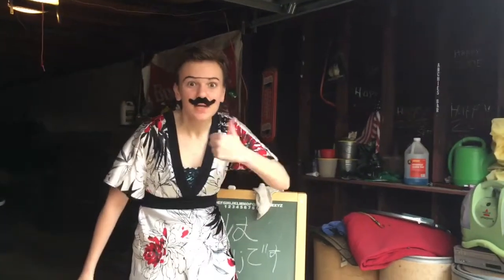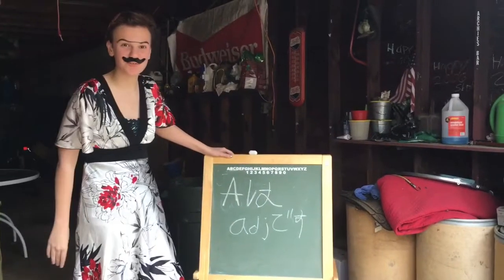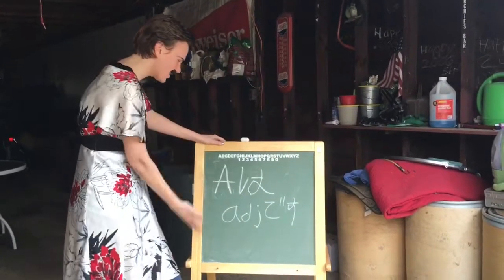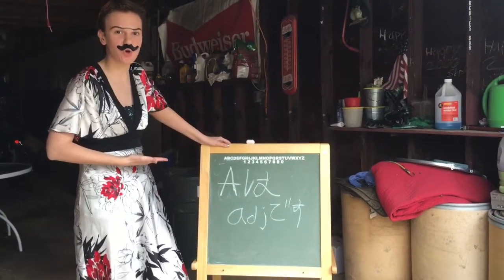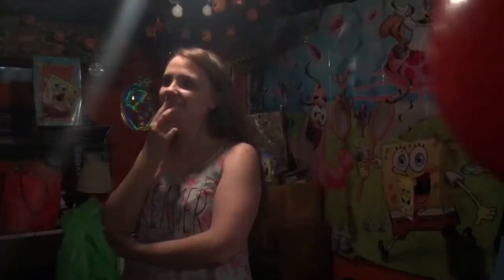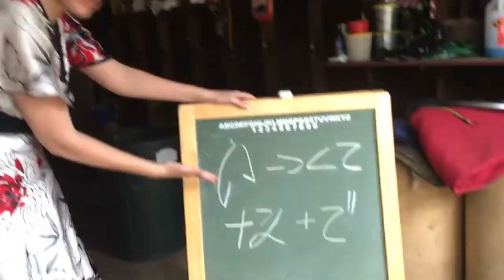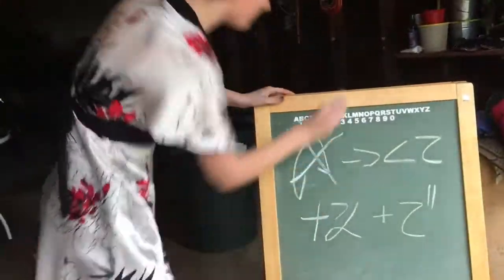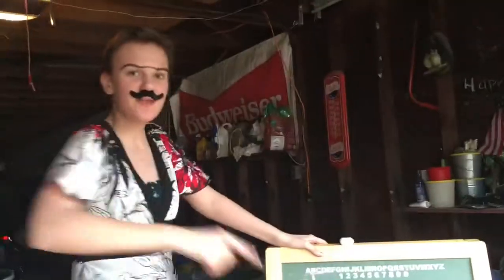How to use Japanese Adjectives!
This is a project I did for my Japanese 3 class. In this video, I reteach adjectives and how to use them.